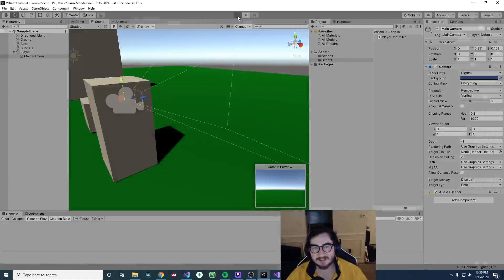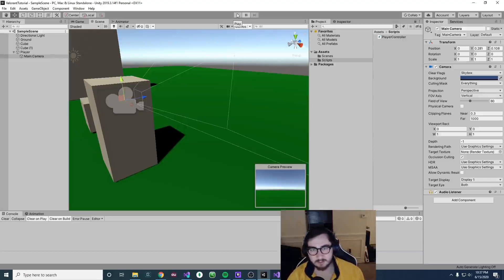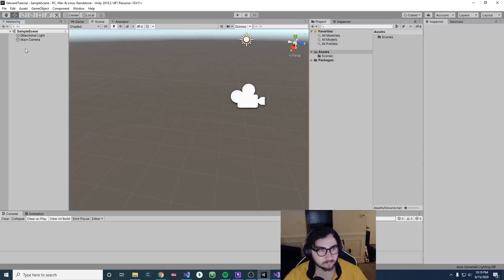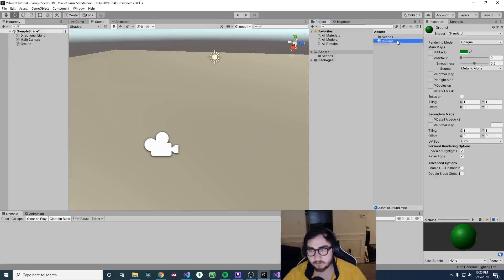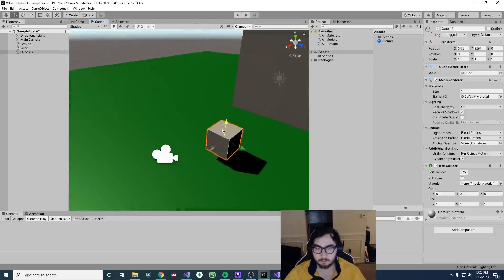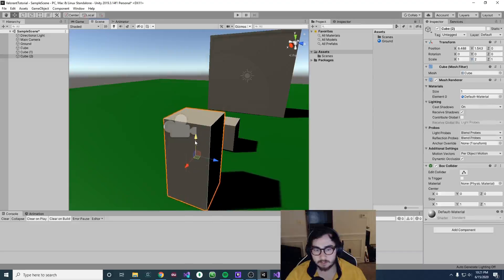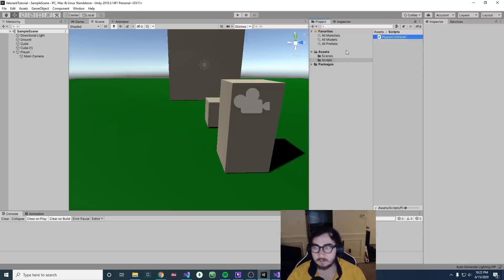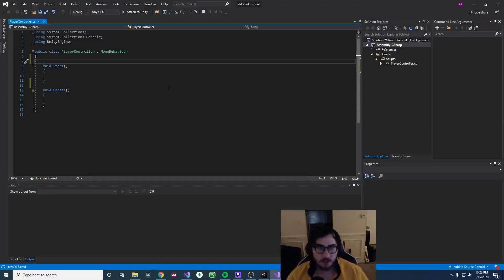How to setup an FPS player controller Ep.1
In this episode, we'll be setting up the project, creating the starting environment, working on basic movement, and mouse looking for the player.

In this tutorial series, we'll be looking at Valorant gameplay and trying to decipher how these mechanics were built, and build them ourselves. Thanks!